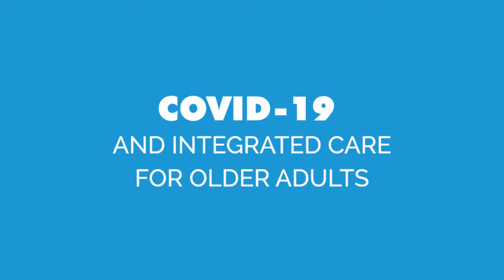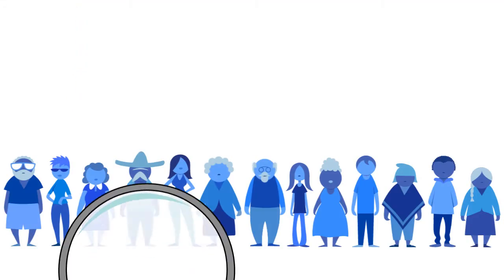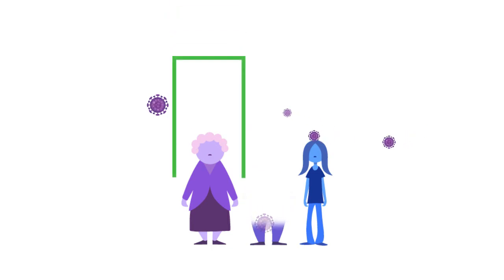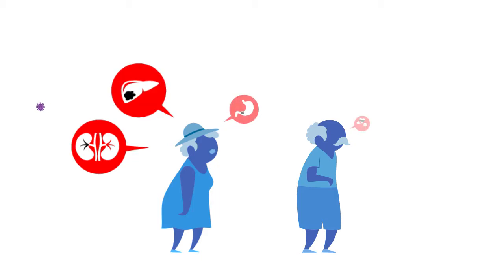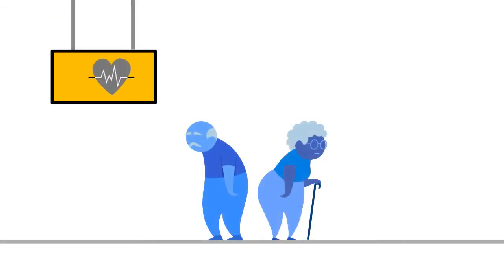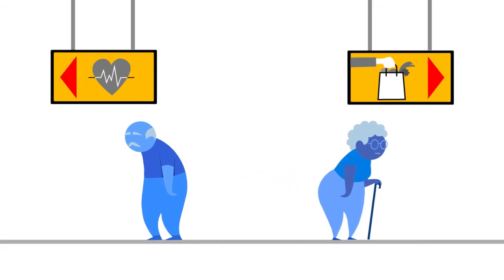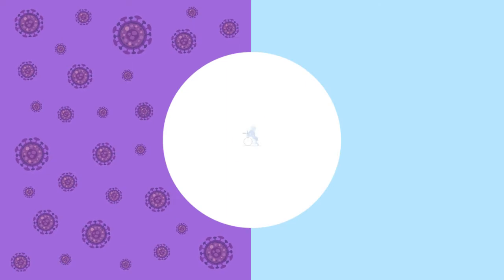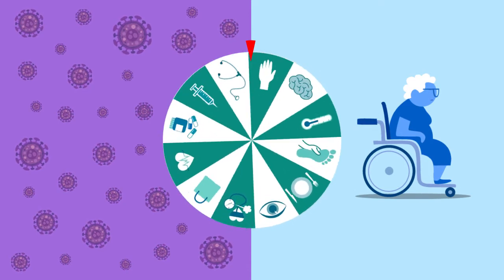ACAPEM Course: COVID-19 and the comprehensive care of the elderly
The demographic and epidemiological scenario requires a change in how the health of the elderly is cared for. The pandemic by COVID-19 has shown once again that older people are private users of health services, and that in the face of the same risk or disease they can concentrate the highest mortality and care requirements. The ACAPEM course supports health workers to better respond to the needs of older people.